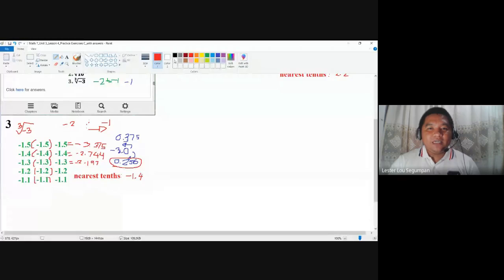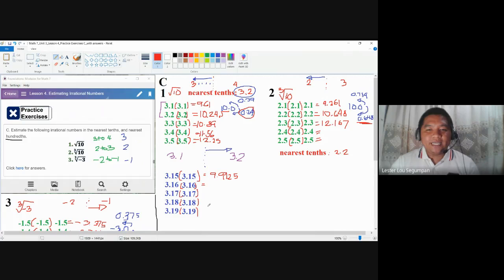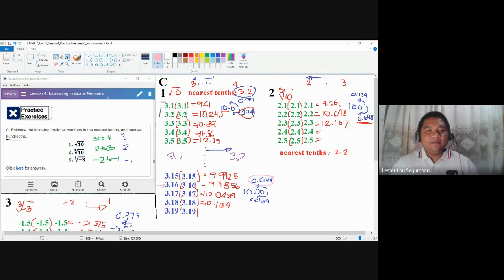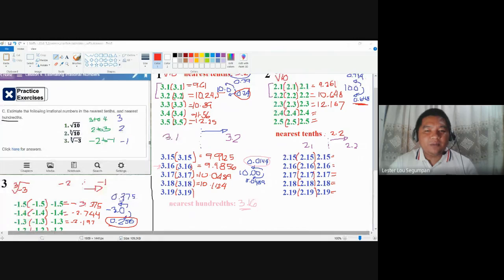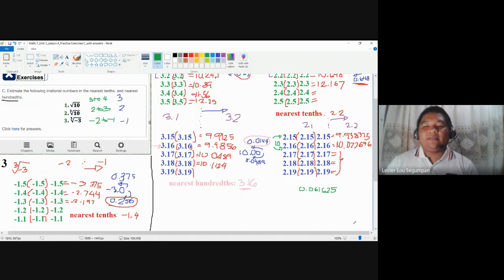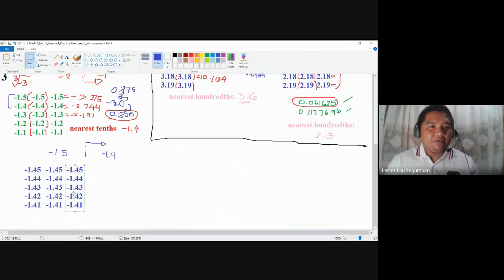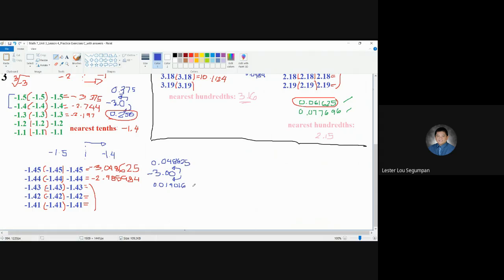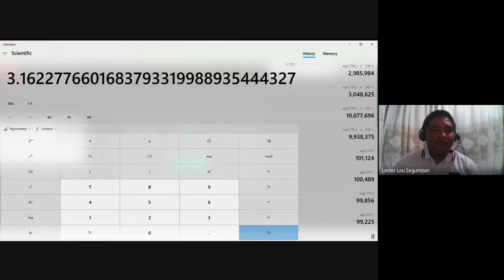Estimating the Nearest Hundredths of Irrational - Math 7_Unit 3_Lesson 4_Practice Exercises C2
Estimating the Nearest Hundredths of Irrational Numbers.

This video contains discussions and demonstrations on Practice Exercises C in Unit 3 Lesson 4. Estimating Irrational Numbers of the Foundations: Math 7 modules.

1. Video is made using a recorded session of Google Meet.
2. Modules are made using the Kotobee Author application software.
3. Discussions are done using the Paint application software.
4. Icons in the modules are made using the MS Powerpoint application software.
5. Avatars found in the modules are made using the bitmoji application software.